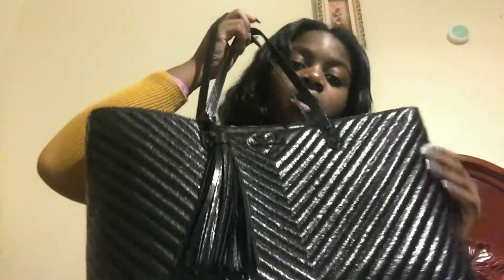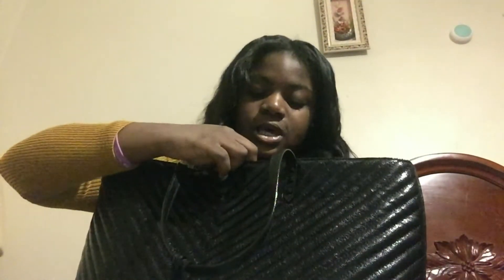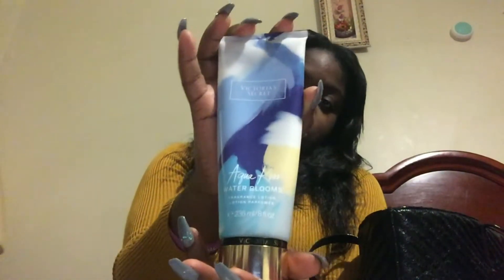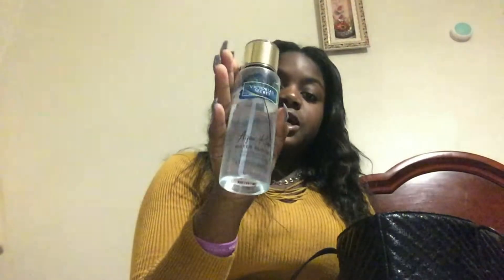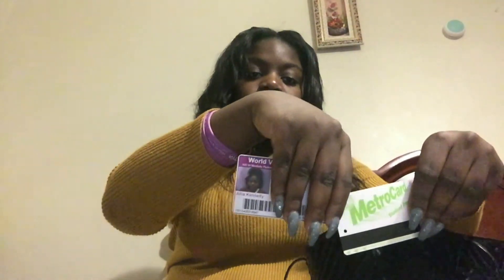what's in my bag??/ Victoria Secret.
Hi guys sorry about the quality next video will better i've just been busy but please enjoy!! Love you guys

if you see this comment " Happy Birthday!!"